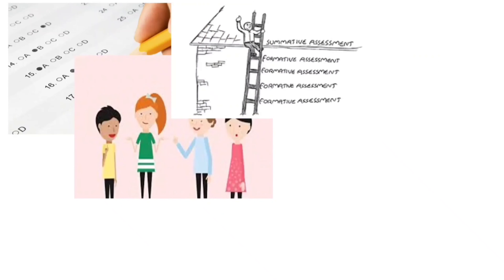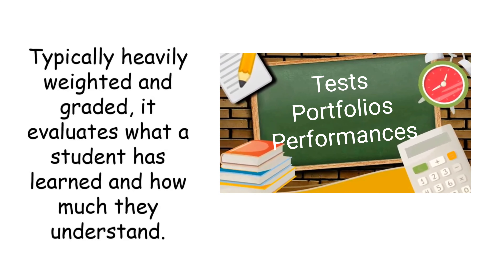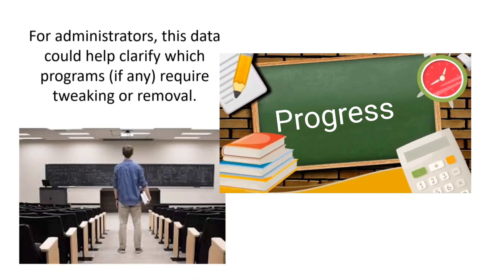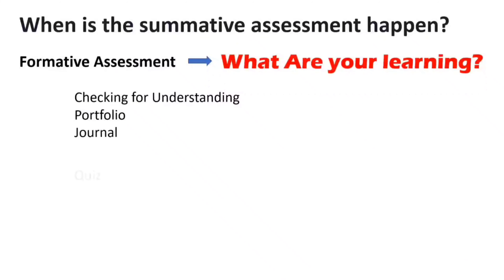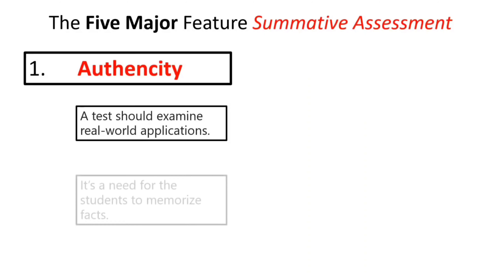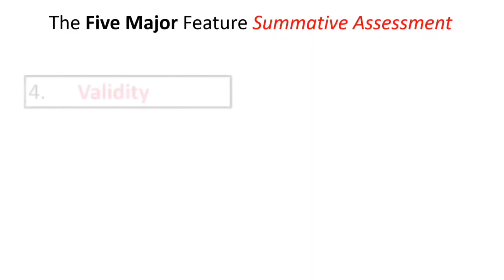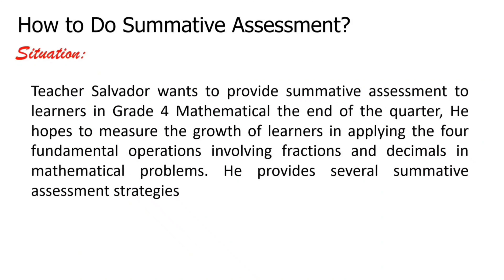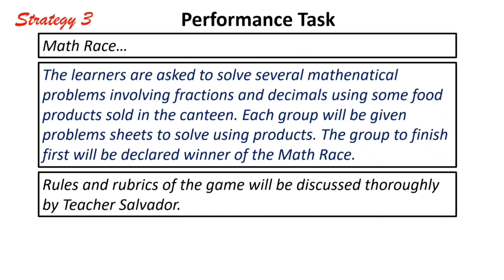Summative Assessment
Educational Vlog